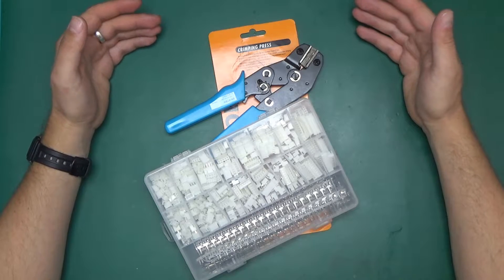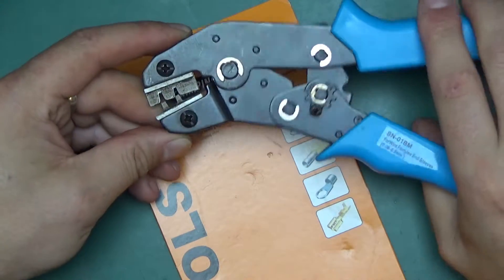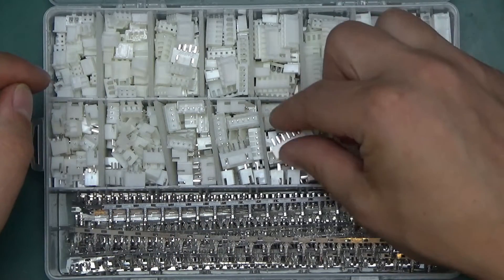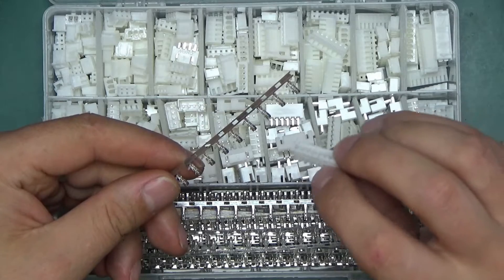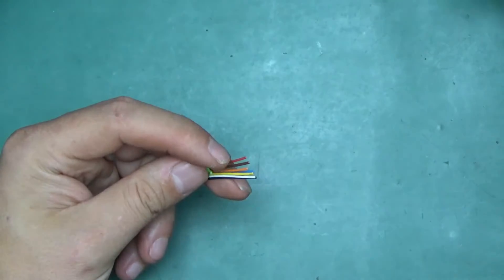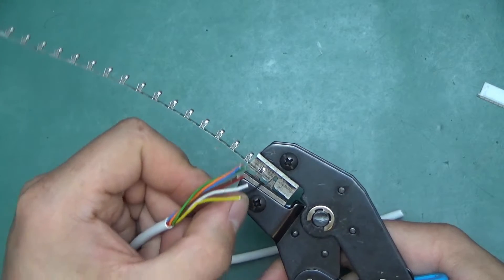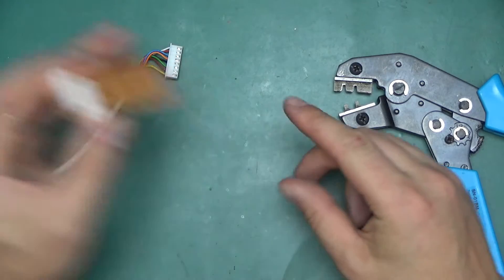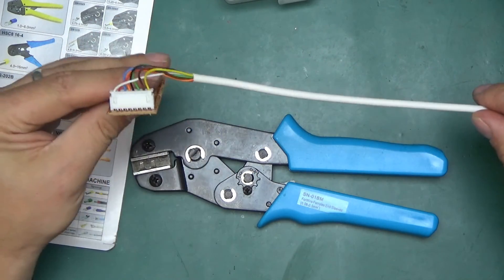#019 - JST XH connector crimp tool review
Review of cheap (but ratcheting) crimp tool / press for JST XH type connectors.